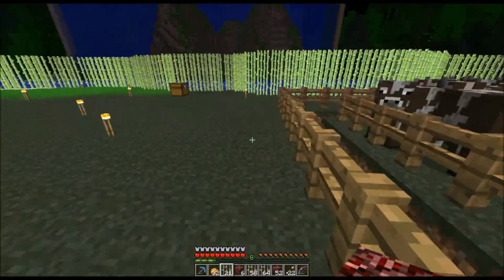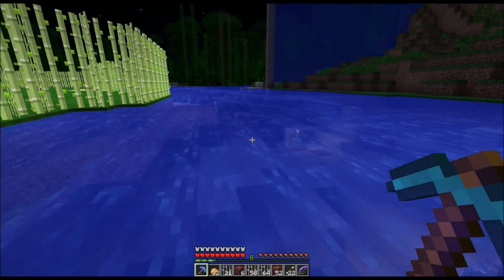Rak Plays Minefields S01 E18 - Pranked!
More minefields is here! Can we break our Like record of 25?

Minefields is a private server for YouTubers to make a video series on.
This is an INVITE only server so do not ask to join (MrCrayfish makes the calls but i would advise against asking as it may kill your chances!

As always catch me on twitter for content updates!